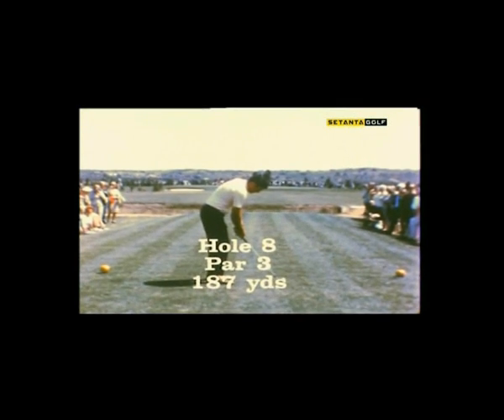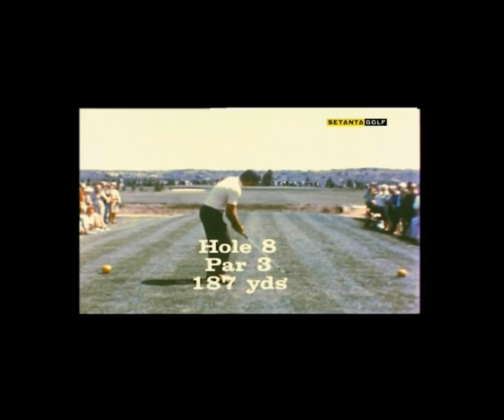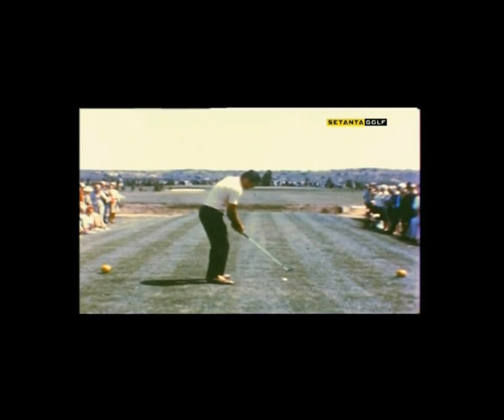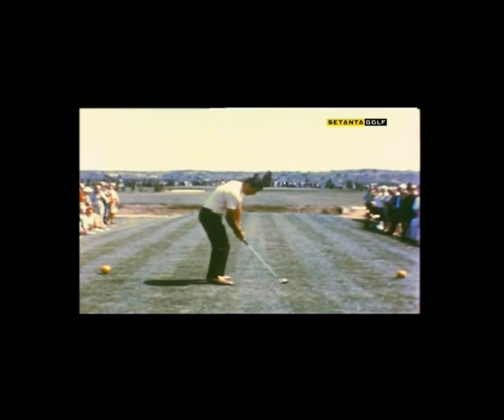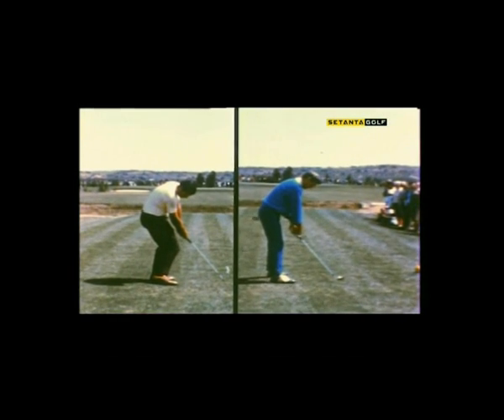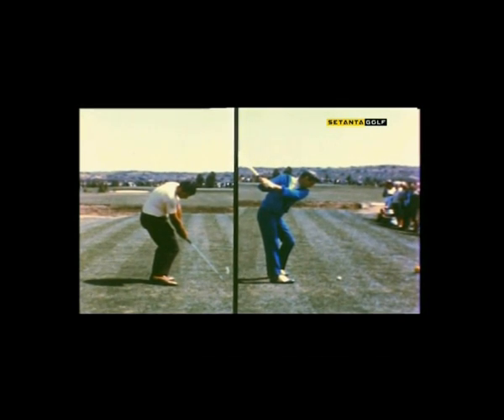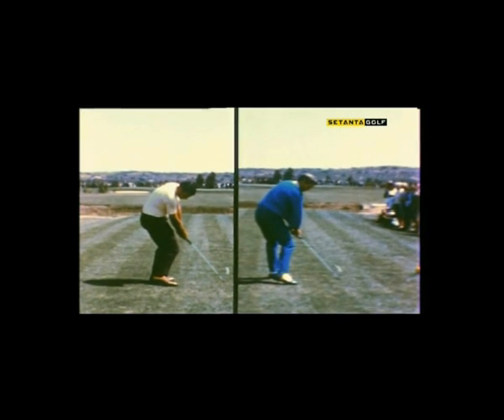Doug Sanders Peter Alliss Shell Match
a well stated summary by host Gene Sarazen about the difference between the swings and shot results of Doug Sanders and Peter Alliss during their Shell Wonderful World of Golf match in Portugal